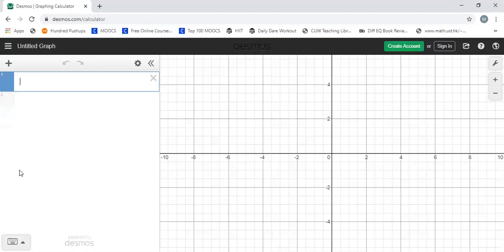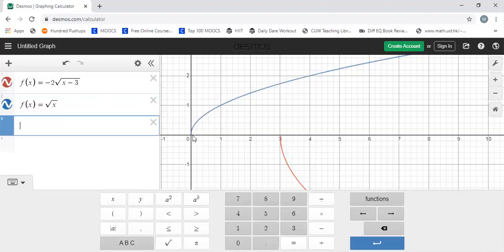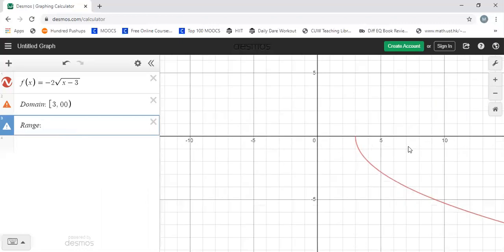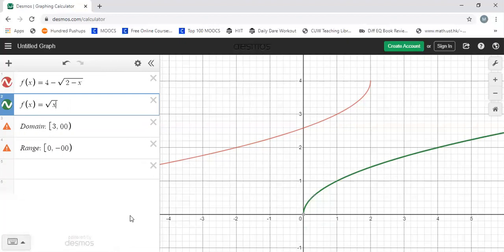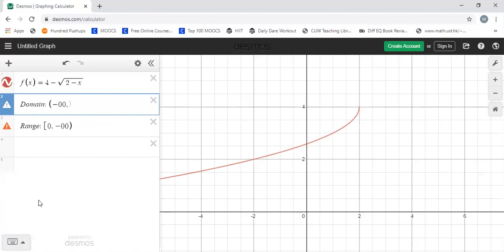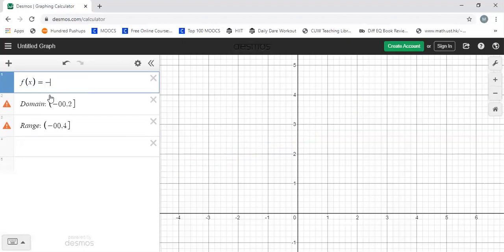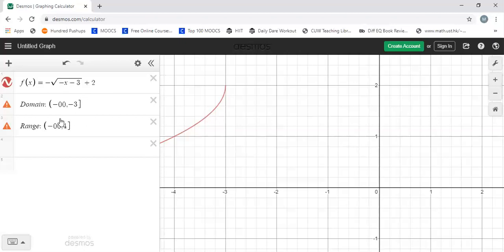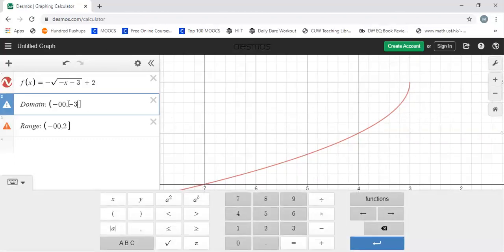Square Root Domain and Range